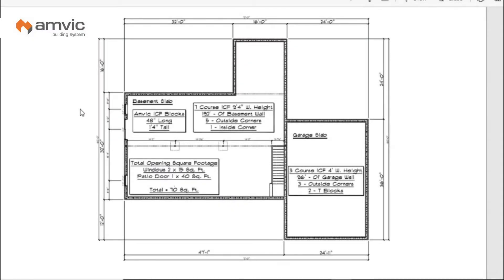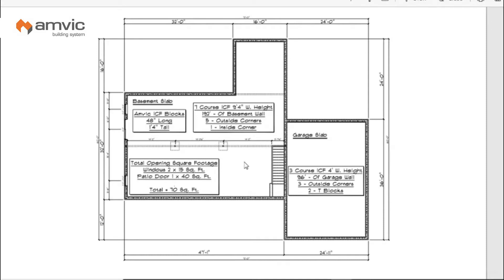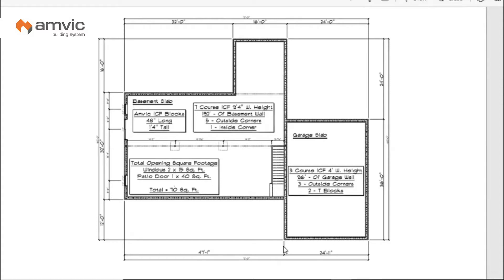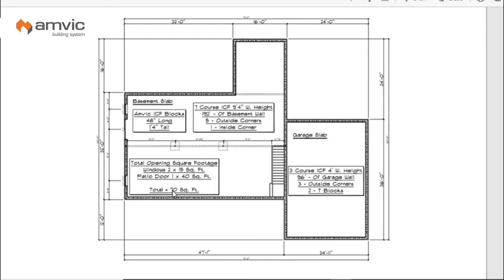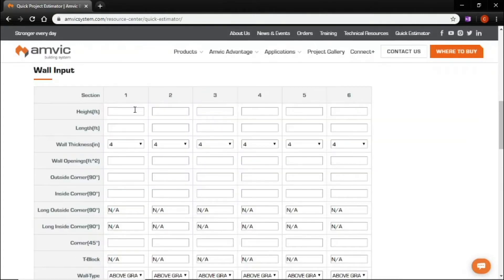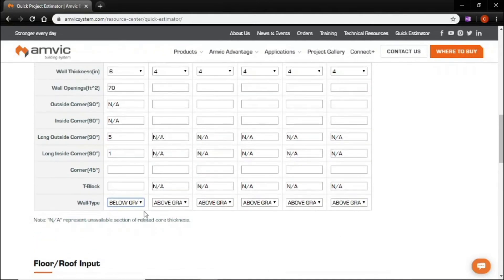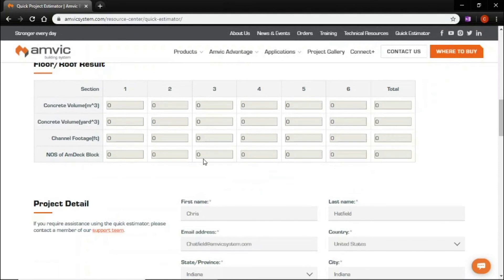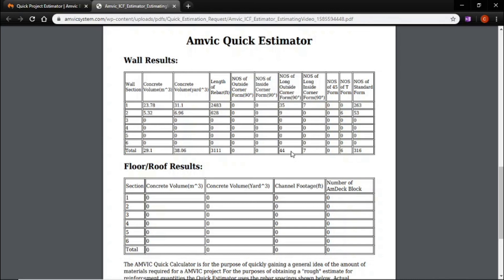How Do I Use the Quick Estimator? Amvic Quick Estimator 101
Amvic territory manager Chris walks through the basics of using the Amvic quick estimator.